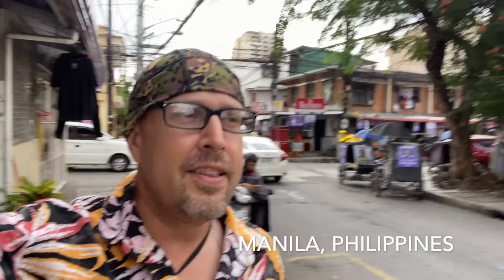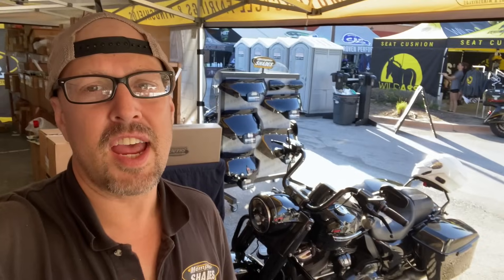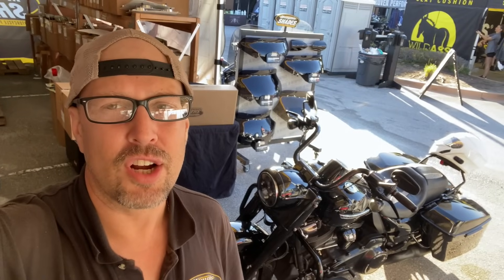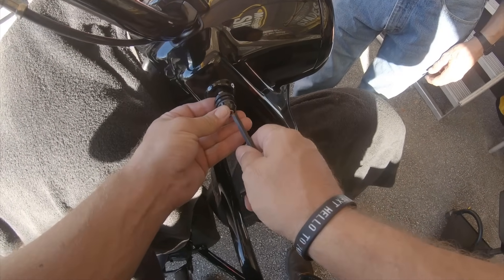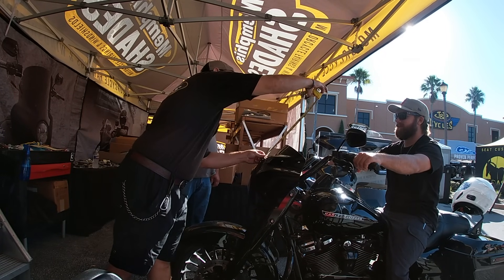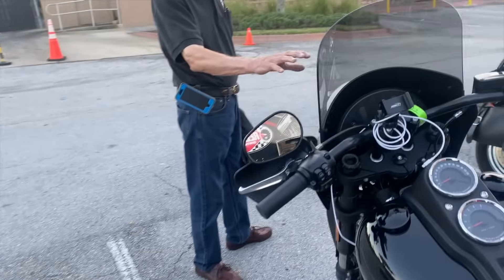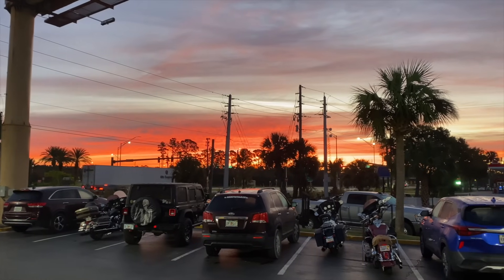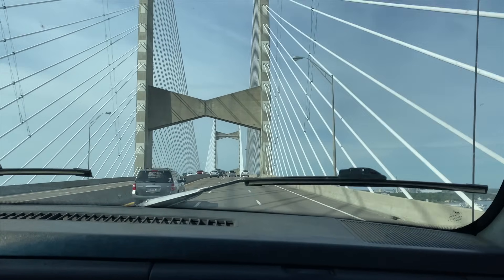DMV: Working Biketoberfest 2023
Join me as I work the 2023 Biketoberfest Rally in Ormond Beach, Florida.

If you enjoy these videos, please consider leaving a small contribution